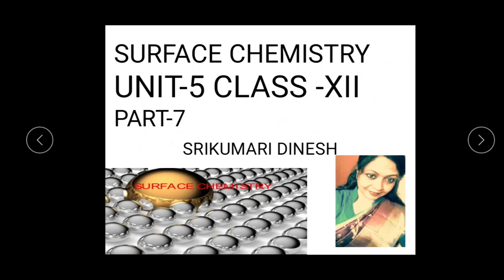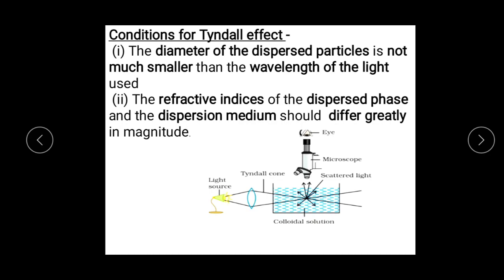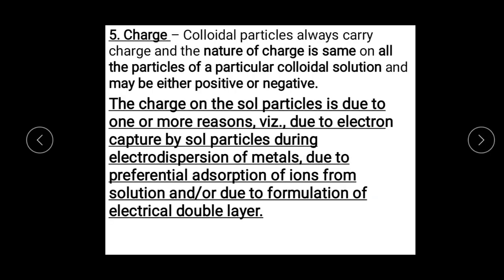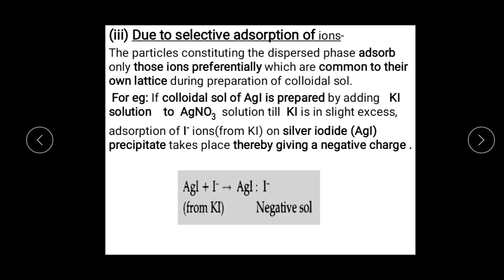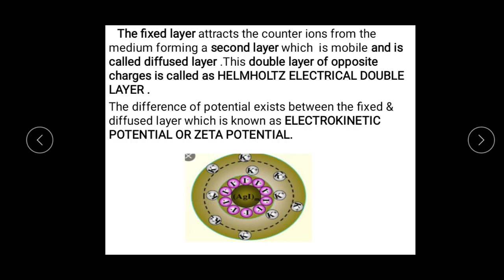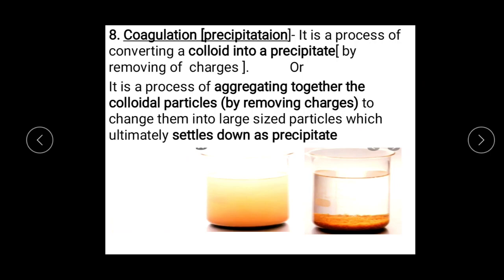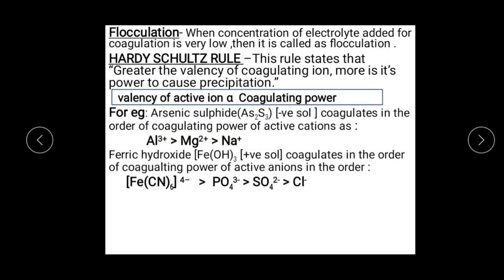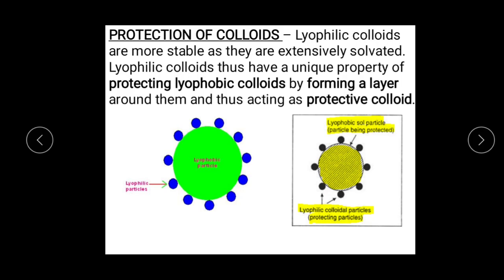Surface Chemistry - Class XII (part 7)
Part 7 ( properties of colloids)